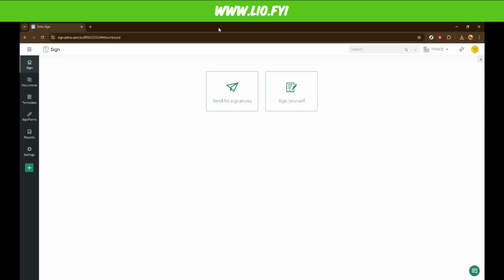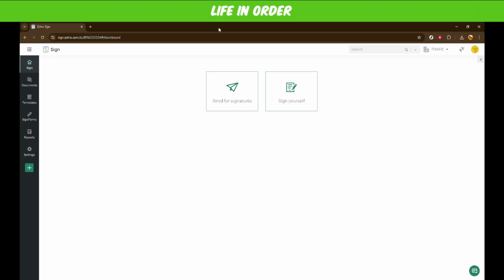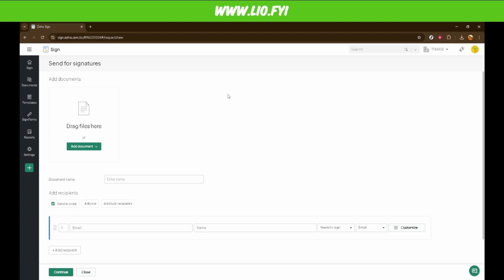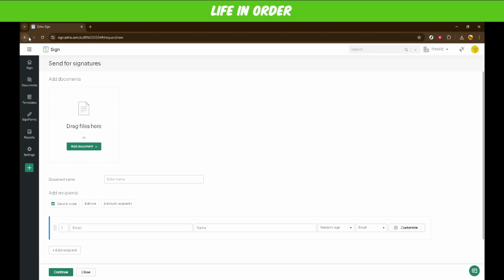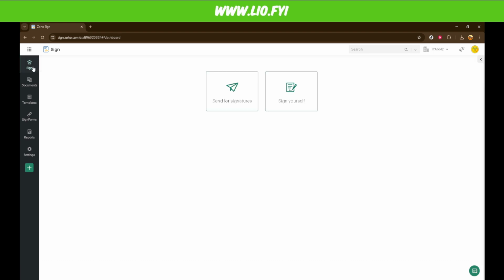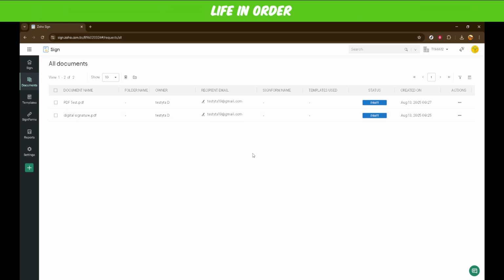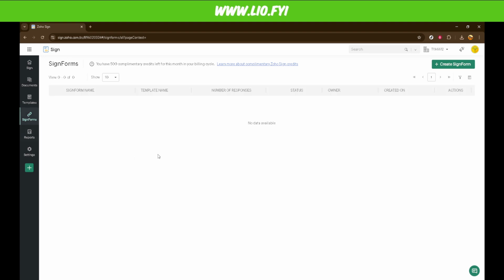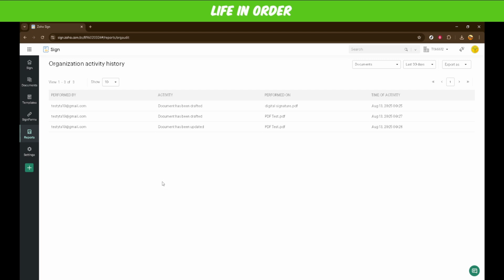How To Use Zoho Sign { 2025 edition }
How To Use Zoho Sign